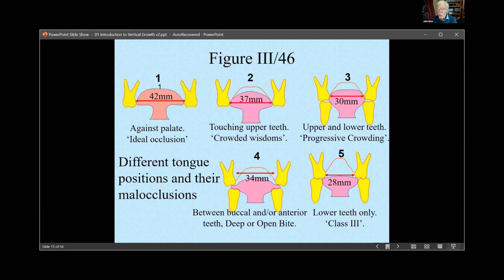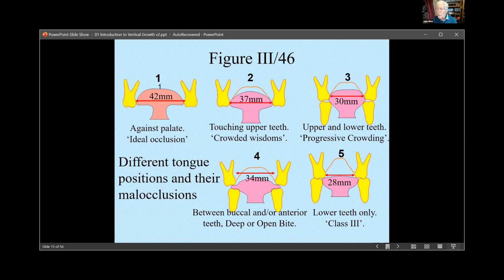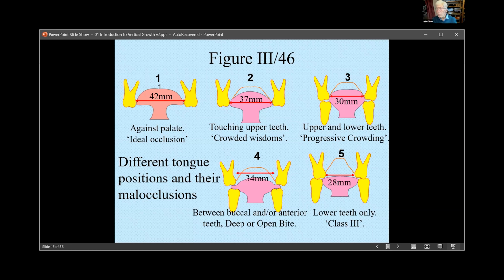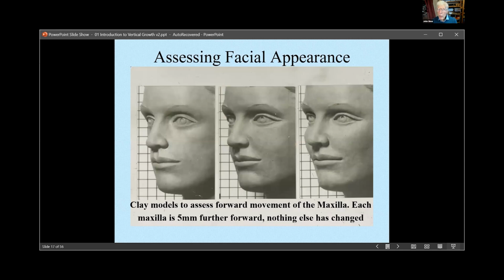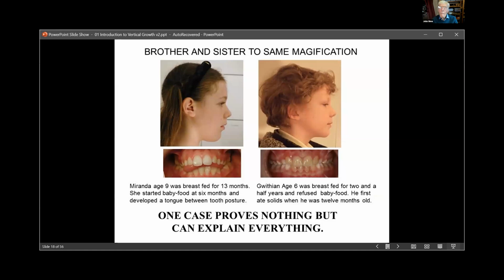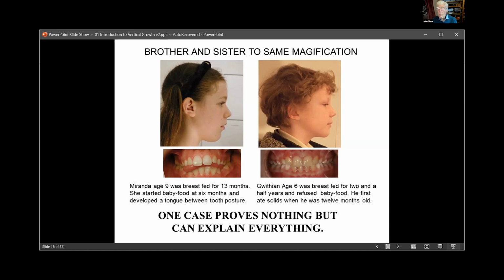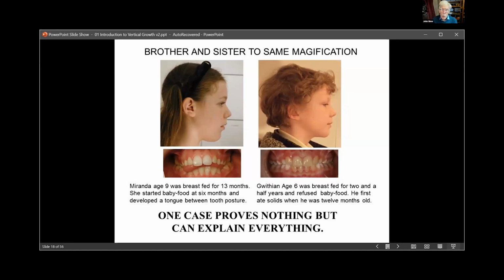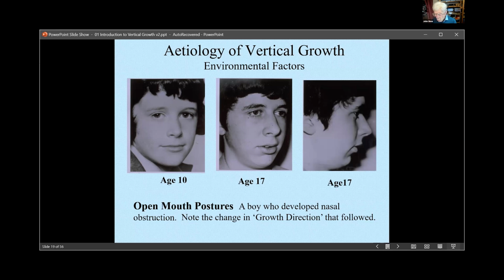[Part 3] Professor John Mew: The Revolutionary Mind Behind Orthotropics and Facial Growth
Other topics/questions covered:
- Professor John Mew: The Revolutionary Mind Behind Orthotropics and Facial Growth
- How Orthotropics Can Change the Way We Treat Malocclusion – Insights from John Mew
- Preventing Surgery with Orthotropics: The Pioneering Work of Professor John Mew
- Why Posture and Tongue Position Are Key to Correcting Malocclusion – John Mew Explains
- How the Tongue Can Guide Facial Growth: John Mew's Discovery in Orthotropics
- The Tropic Premise: How Posture Controls Jaw Development and Malocclusion
- John Mew’s Groundbreaking Research on Facial Growth and Orthodontics
- The Hidden Truth Behind Malocclusion and Facial Aesthetics: Professor John Mew's Findings
- How Changing Oral Posture Can Prevent Surgery: Professor John Mew's Vision
- Unlocking the Secrets of Facial Growth: Professor John Mew’s Orthotropics Method